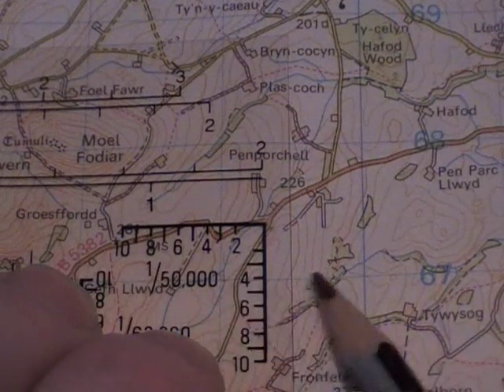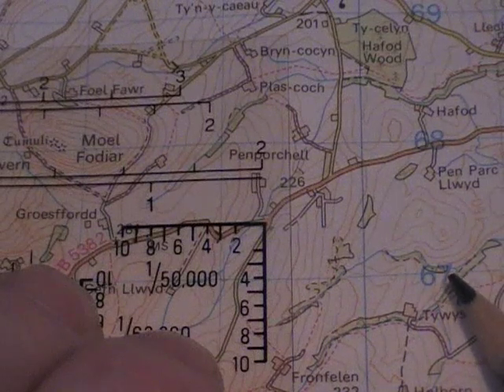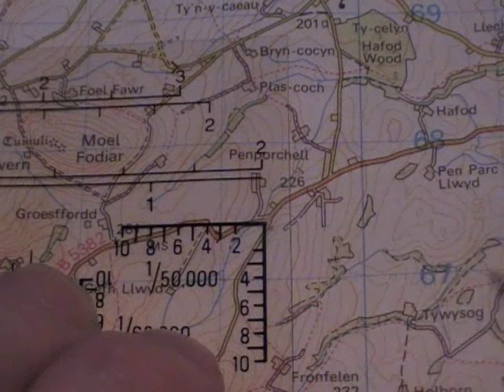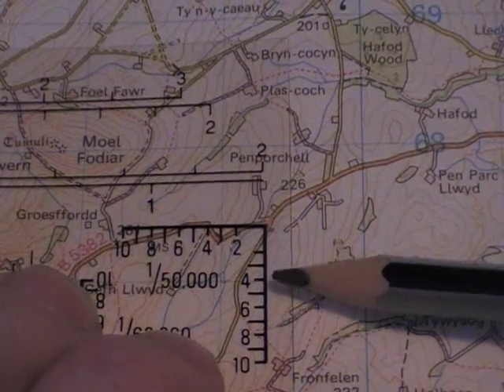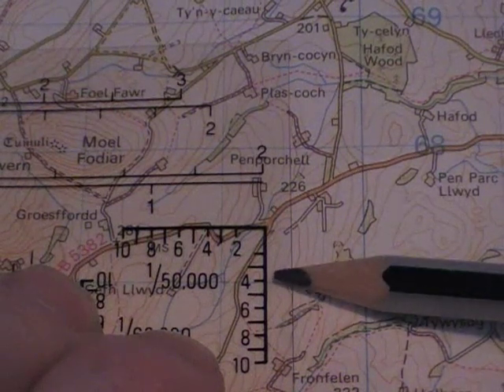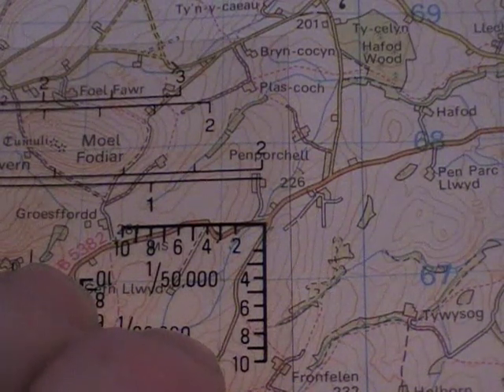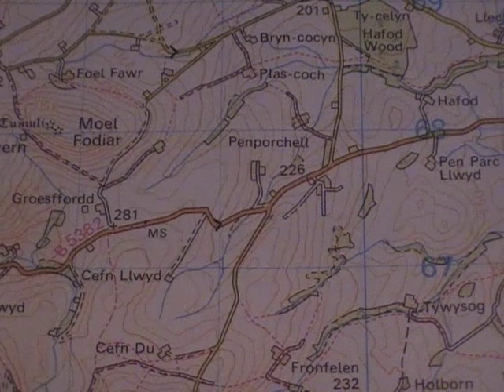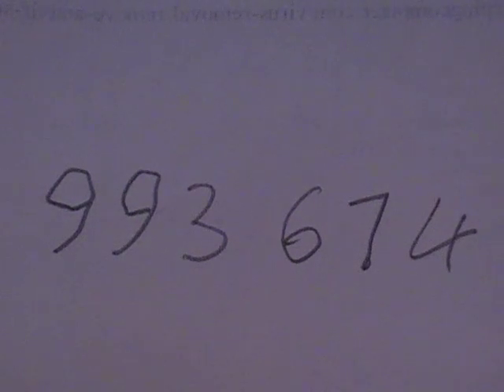how to take a map / grid reference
how to take a map / grid reference - please note that the full grid reference would start with the area letters of the square on the map that the position is in